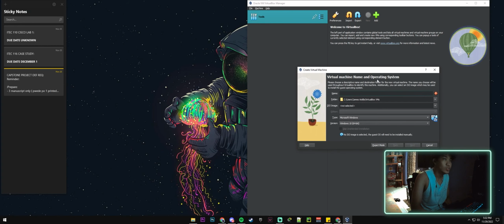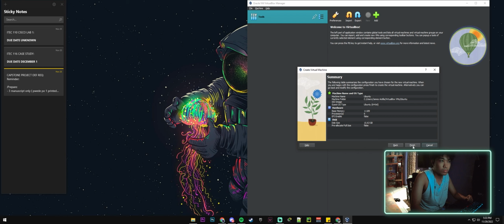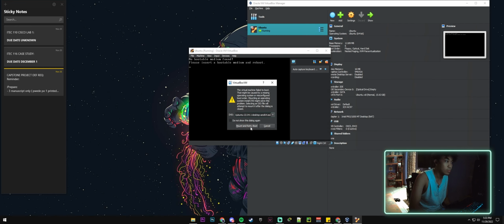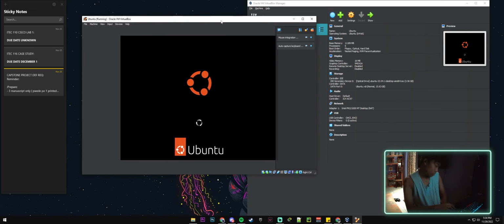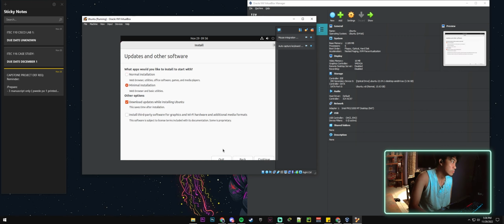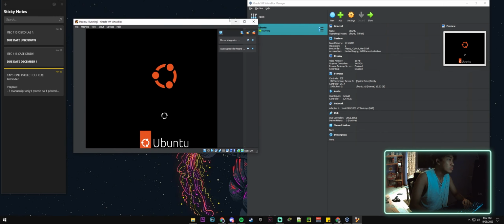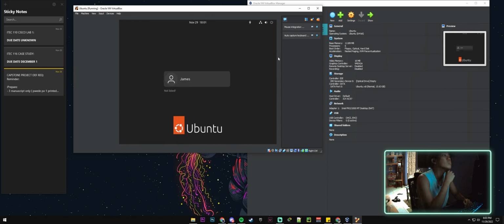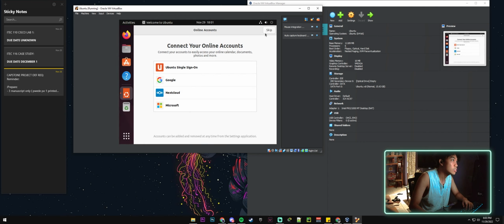INSTALLING UBUNTU OS IN VIRTUAL BOX | ITEC 110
BSIT 4-1
LABORATORY 5 and 8 in ITEC 110 CvSU Main Campus